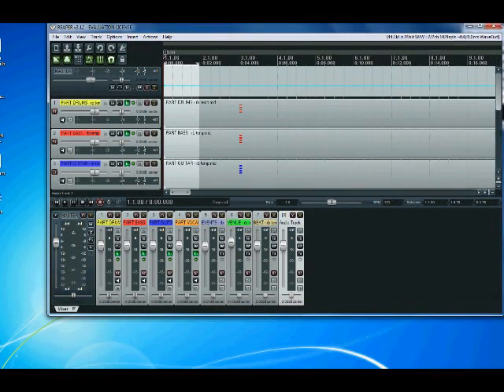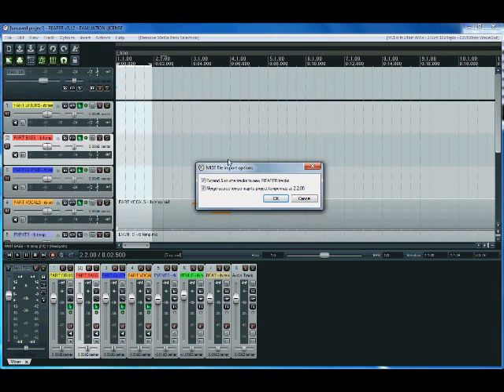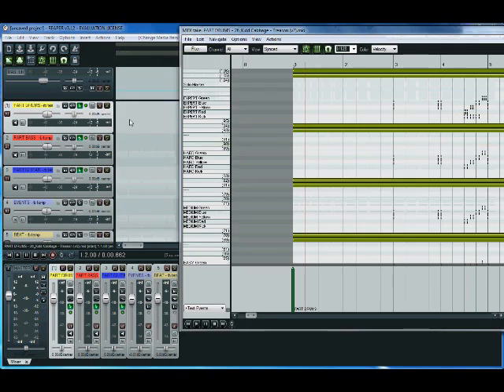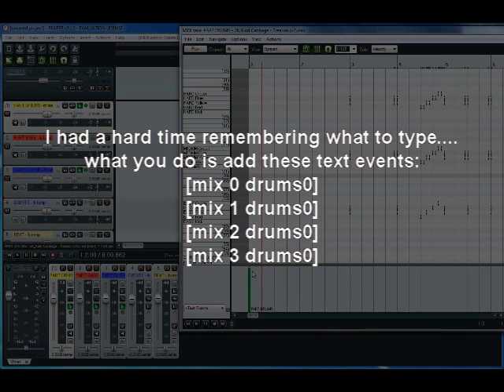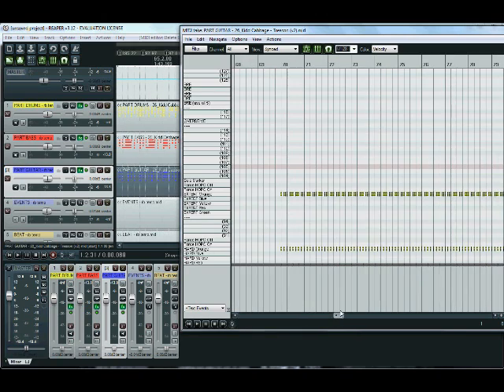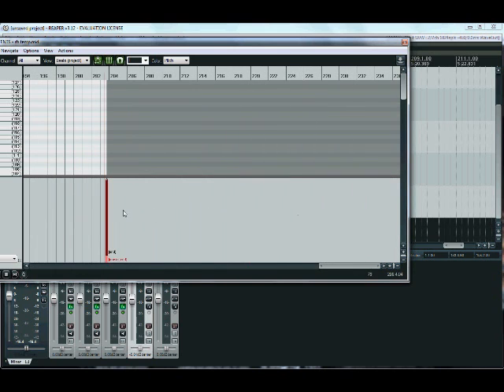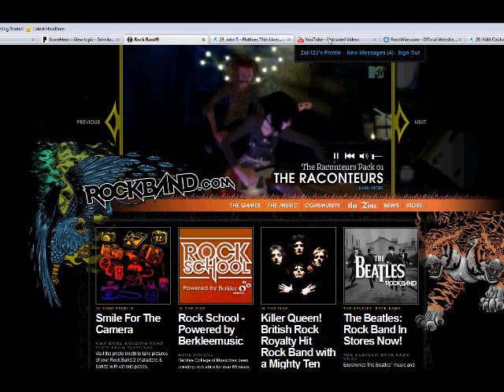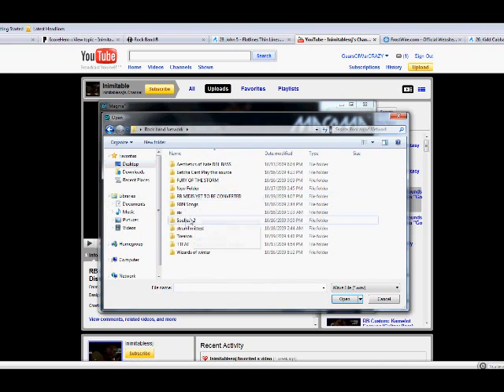Uncut RBA Conversion PT1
Part 1 of a 20 minute long video. This isn't much of a tutorial, as I haven't figured out a streamline way of doing it... Basically all your doing is troubleshooting. Everytime you think you have it right, go into magma, see what errors you get back, go fix them, rinse, repeat. Questions?

(Although now that there is a tutorial up, you shouldn't be just a leecher.)

As the site says, if you convert a .RBA, and you think its worthy to be posted, upload it and pop me an email @